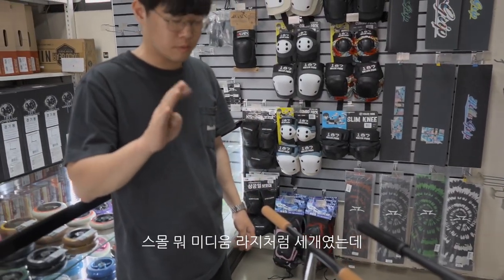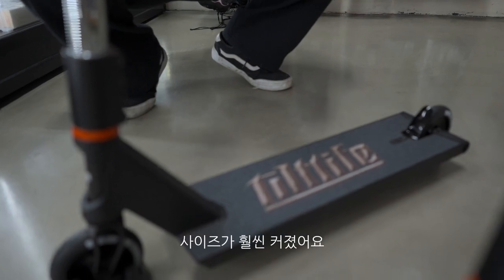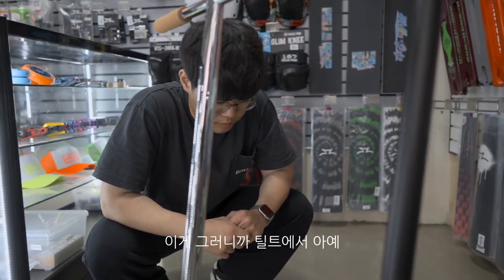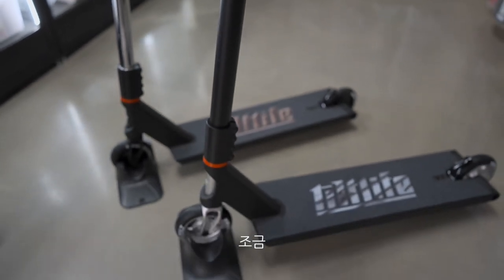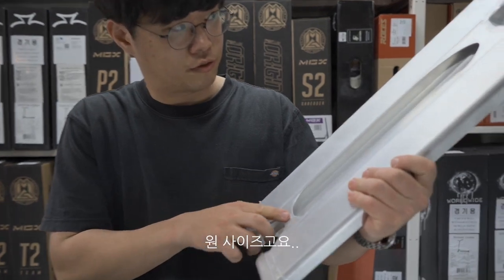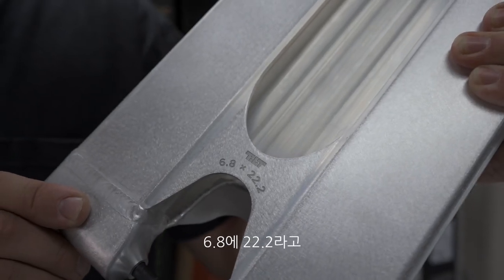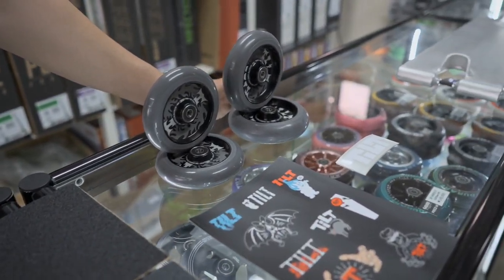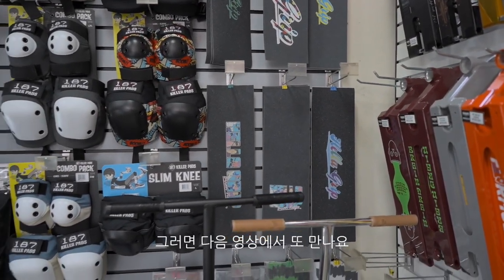[스턴트스쿠터] 블레이더에 틸트 신상이 입고 됐습니다!! - TILT DEMISE DECK in stock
블레이더에 오랜만에 신제품이 입고 됐다고 해서
신제품 구경하고 왔습니다.